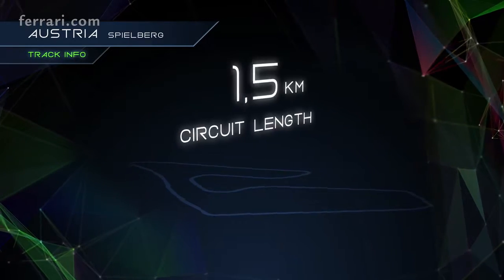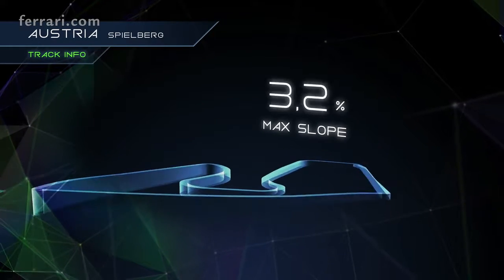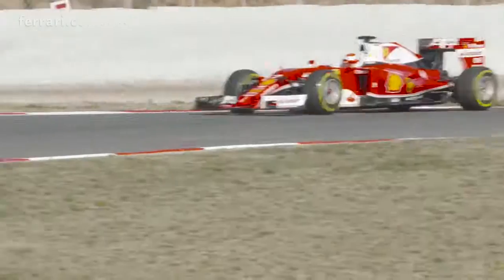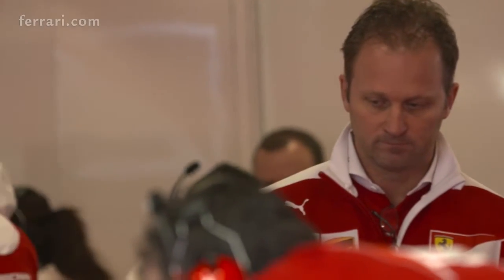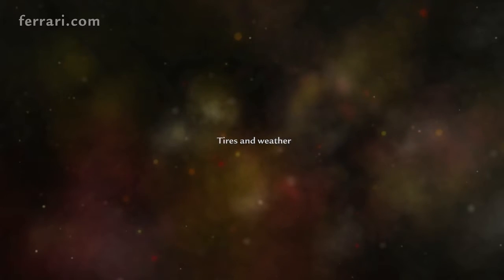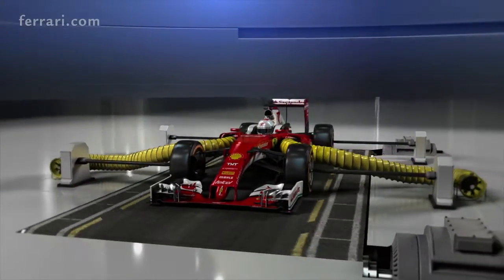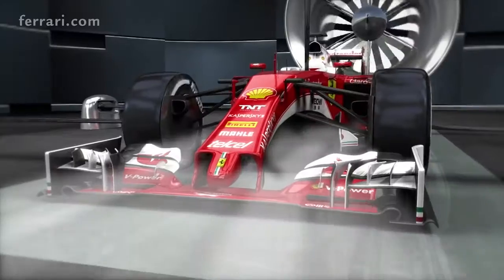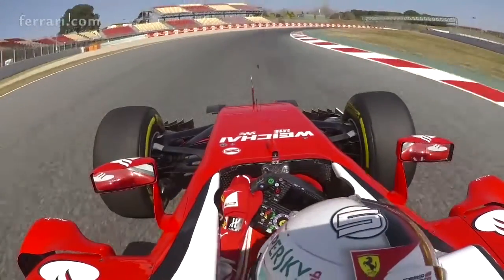Scuderia Ferrari 2016 Austrian GP preview | Jock Clear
Scuderia Ferrari's Jock Clear gives an overview of the technical challenge the Austrian GP presents an F1 team